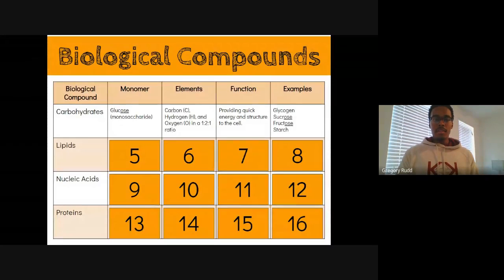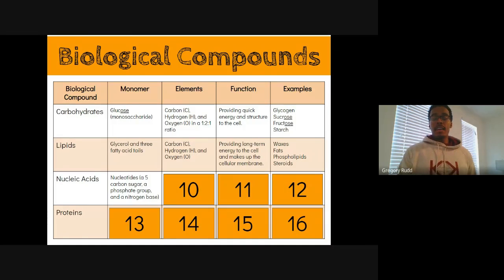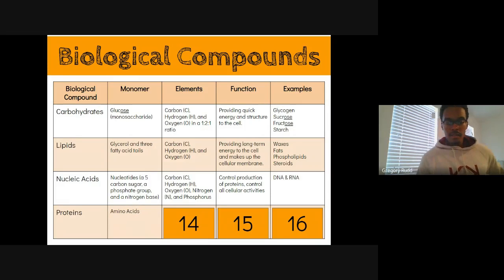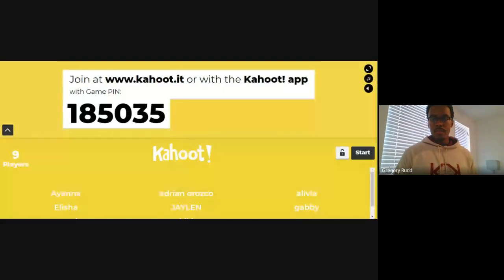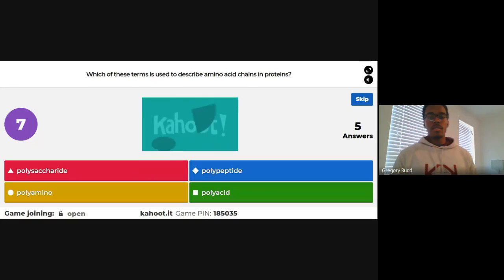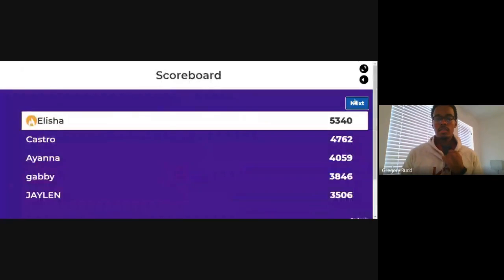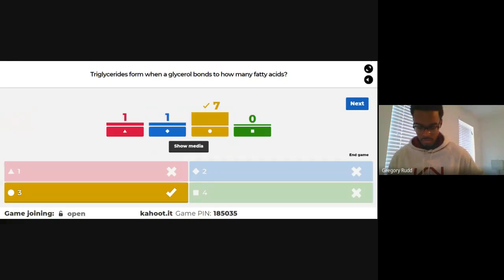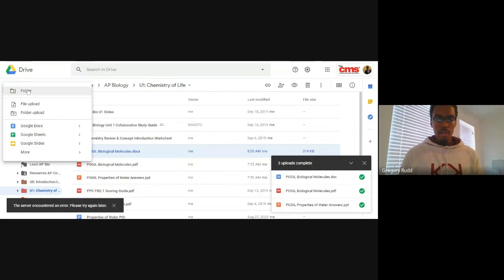Honors Biology | August 27, 2020 | Biological Molecules Review (U1D4)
This is the recorded session of class from August 27, 2020, in which we cover the fourth day of our first unit, a review of the biological macromolecules.